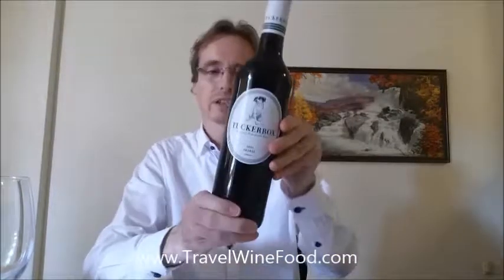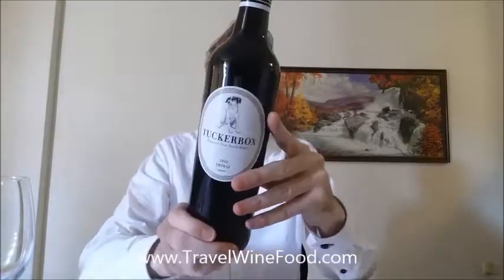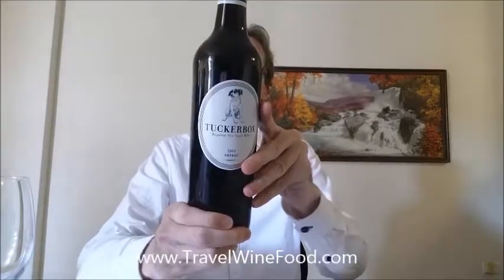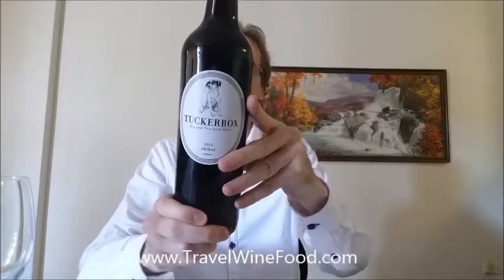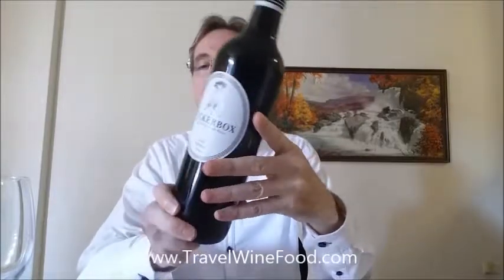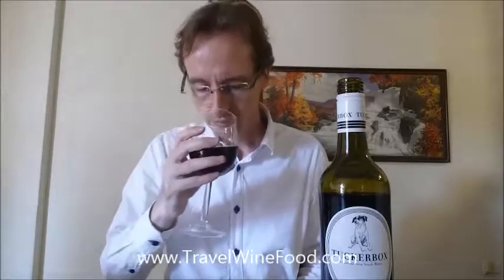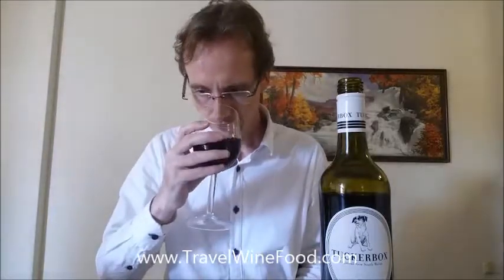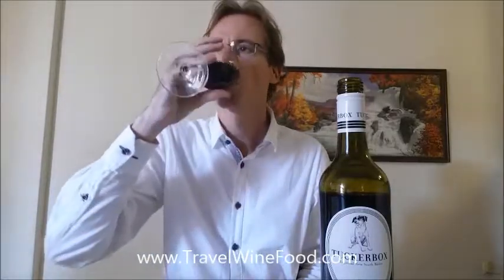Tucker Box Shiraz Vintage 2013 Regional NSW Wine Reviews #78.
Support Prize Wines! This video includes a review of the tasty Tucker Box Shiraz from Regional NSW Vintage 2013